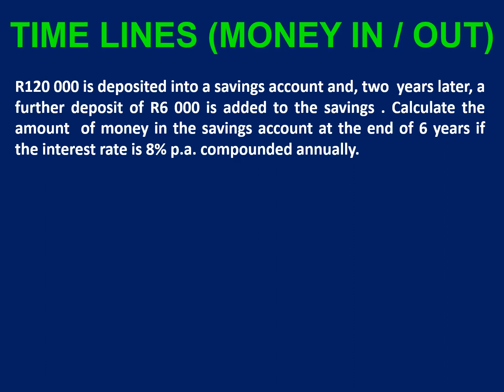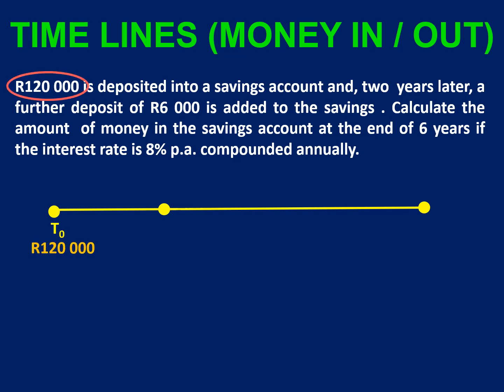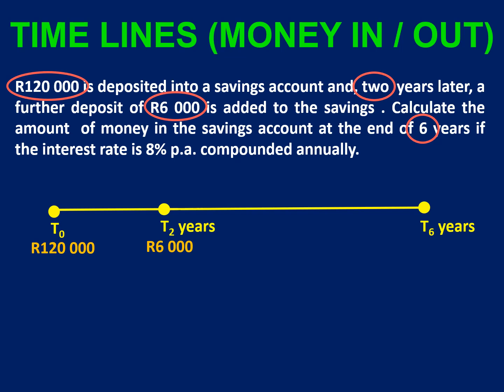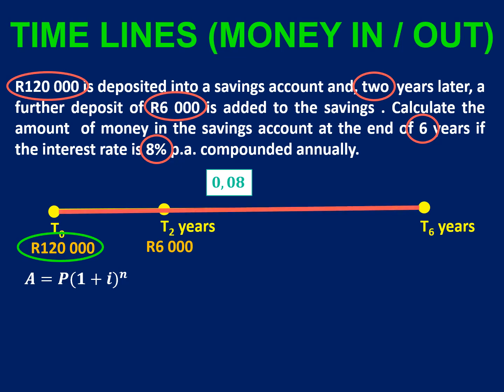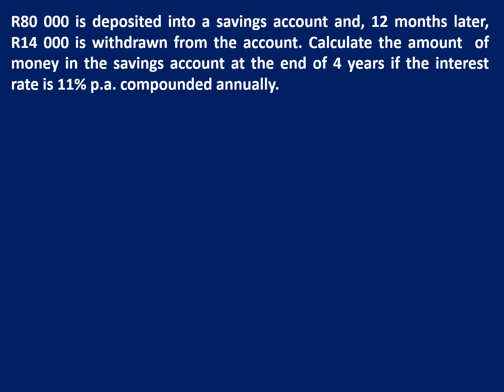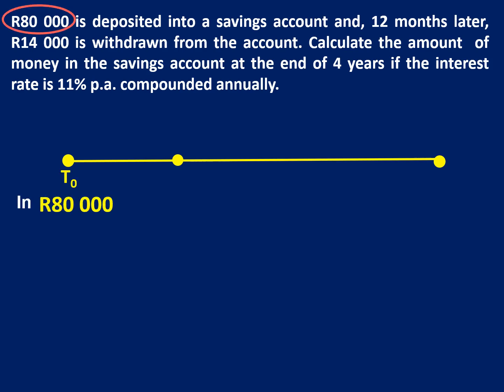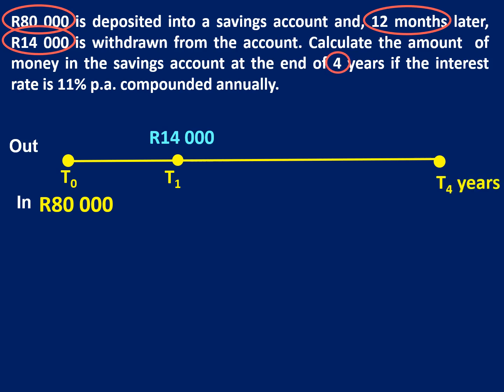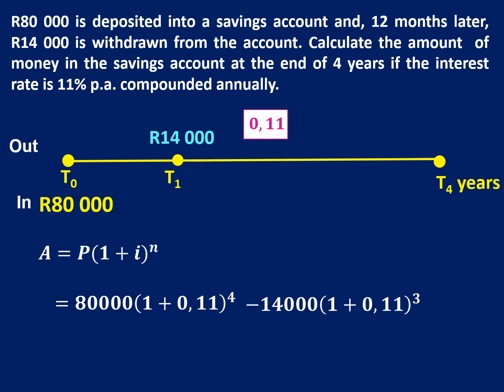Financial Maths Time Lines Money In Grade 10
This video discusses the use of Time Lines to simplify the calculation of the value of an investment if money is added to or withdrawn from an investment. (Grade 10 CAPS) (interest is compounded annually)